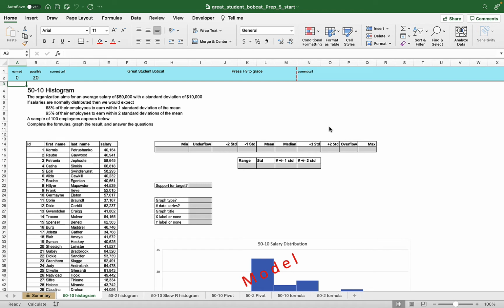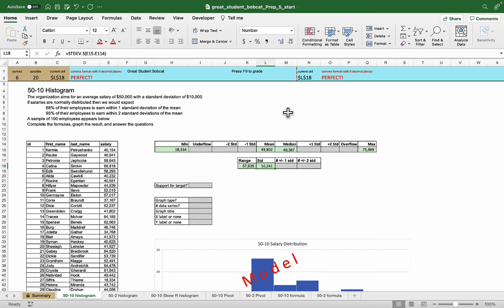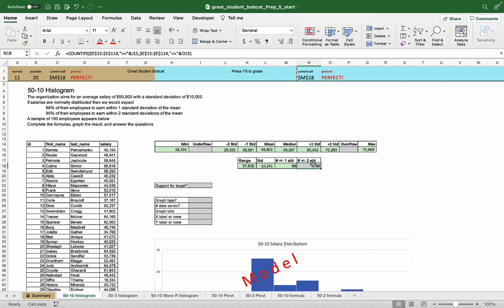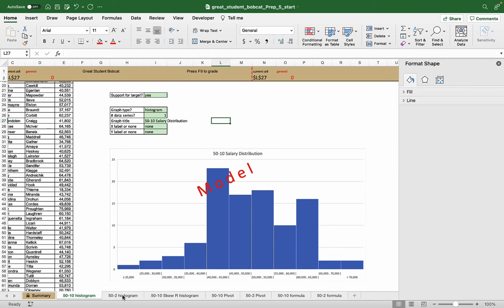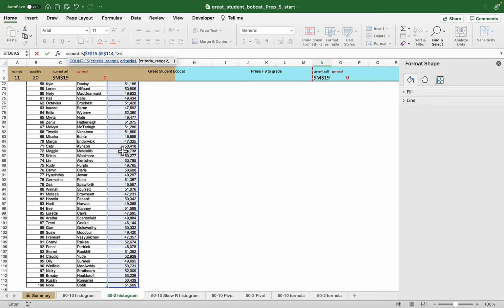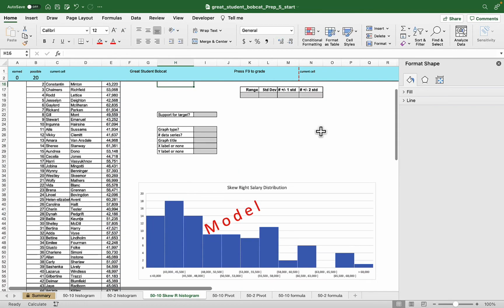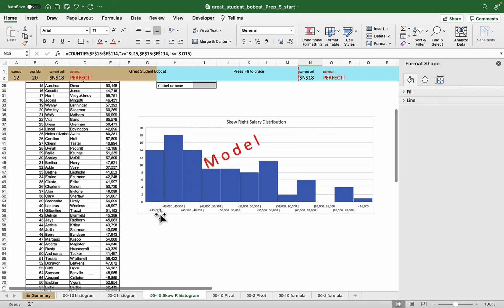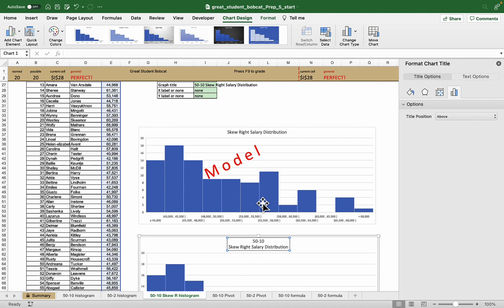Prep 5 pt. 1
Histograms, Mean, Median, Min, Max, Range, Standard Deviation, Empirical Rule